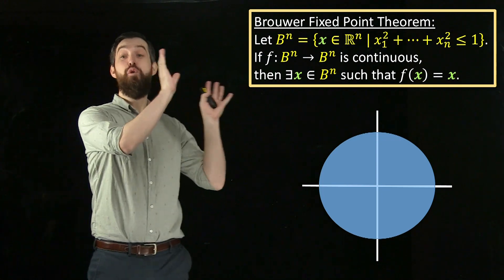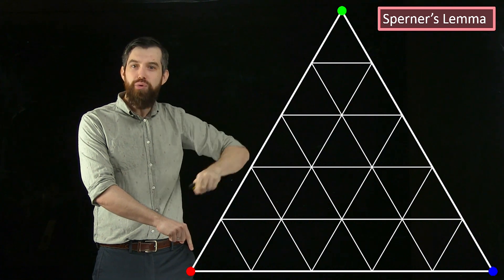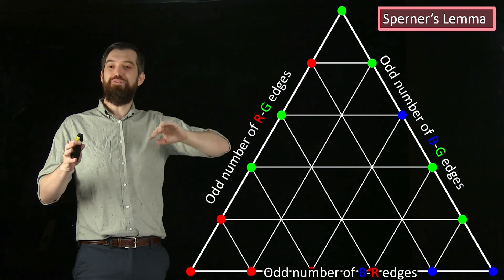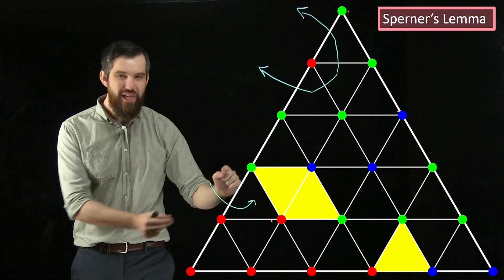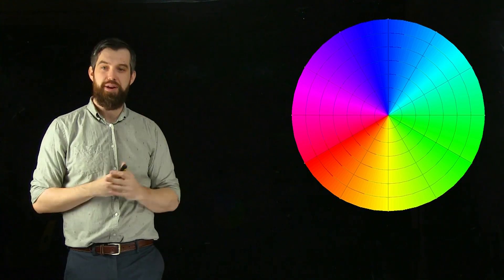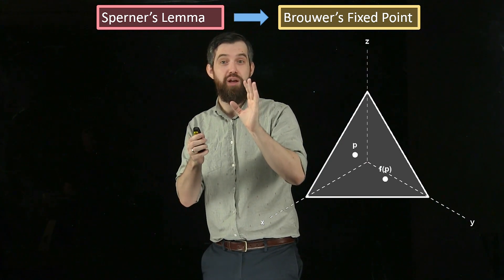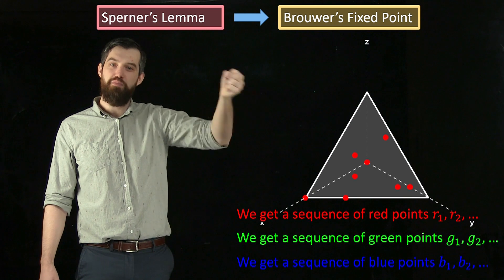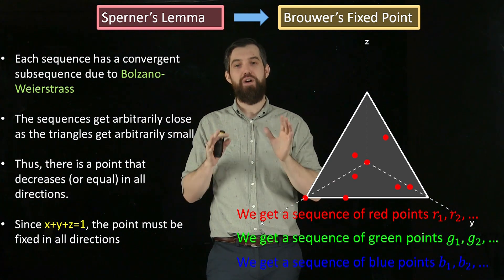A beautiful combinatorical proof of the Brouwer Fixed Point Theorem - Via Sperner's Lemma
Using a simple combinatorical argument, we can prove an important theorem in topology without any sophisticated machinery.

Brouwer's Fixed Point Theorem: Every continuous mapping f(p) from between closed balls of the same dimension have a fixed point where f(p)=p.

Sperner's Lemma: Every Sperner covering of a triangulation - that is, unique colors on  exterior vertices, edges inherent the colors between the vertices, and insides inherent any of the colors - contains at least one triangle with vertices of all three colors.

We require exactly no technical machinery to prove Sperner's Lemma. To prove Brouwer from Sperner we do need one major theorem, Bolzano-Weierstrauss, which shows the existence of convergent subsequences on closed and bounded regions.

Leave the proof of the general case for n greater than 2 in the comments!